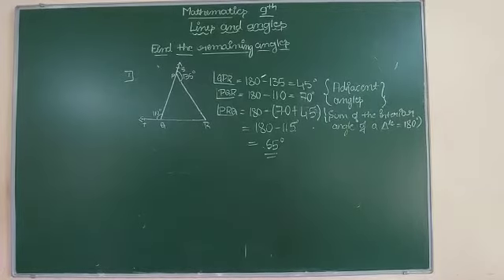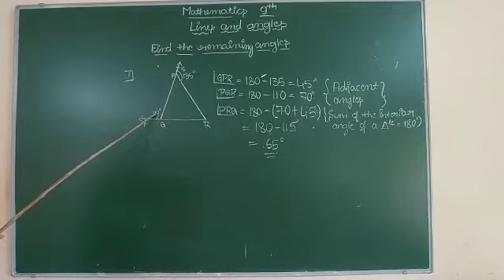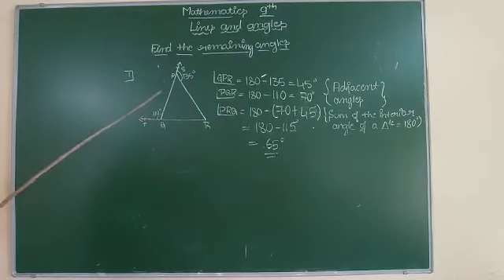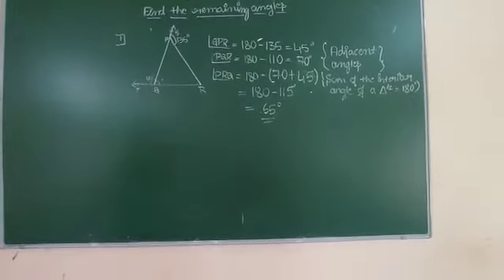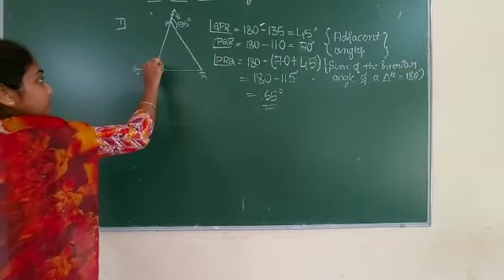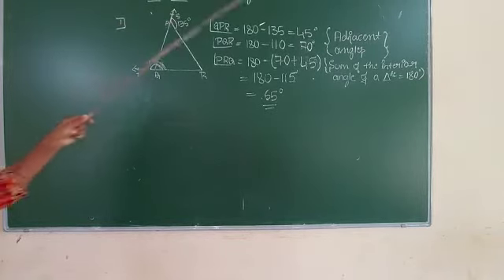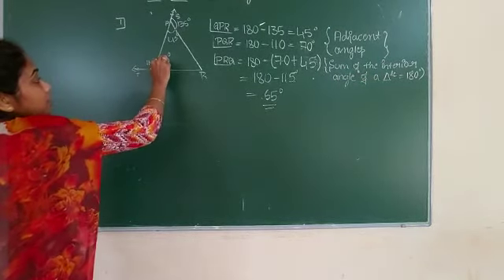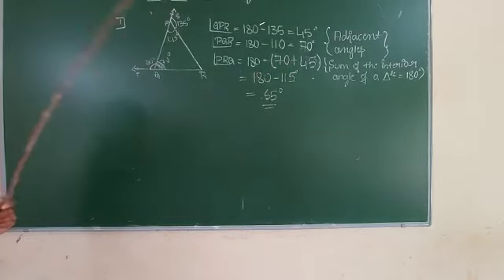Lines and angles 9th maths